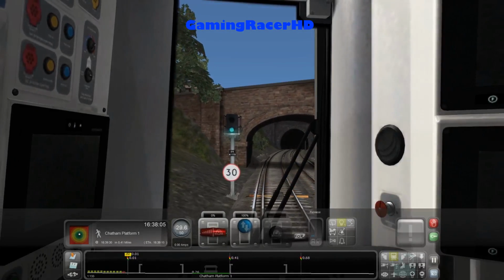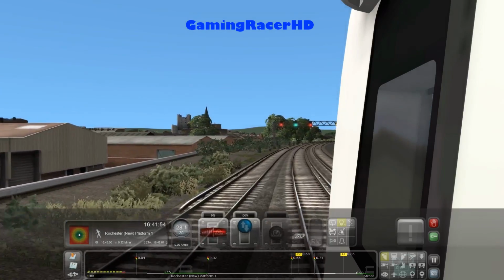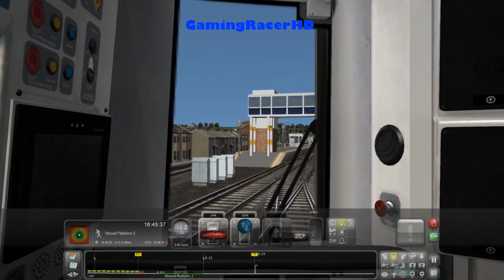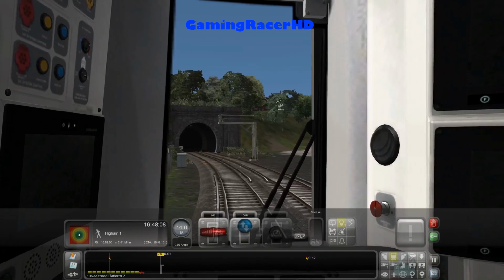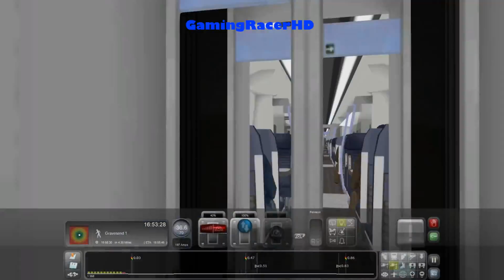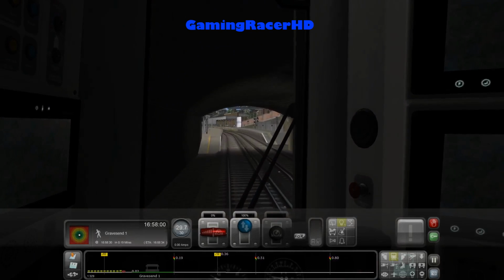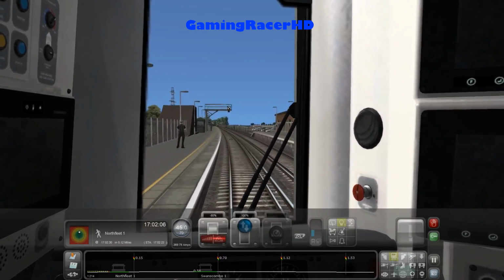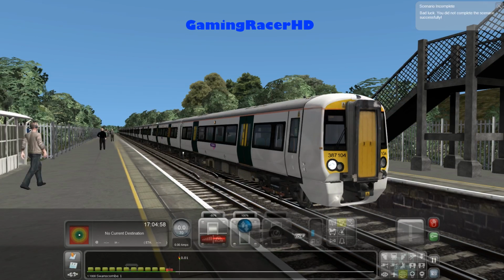Train Simulator 2018 - Let's Play #32 - 16:30 Rainham (Kent) To Luton Part 1 [1080p 60FPS]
TRAIN SIMULATOR 2018 LET'S PLAY #32! Welcome to my Let's Play Series for Train Simulator 2018 where I will Drive Different Routes, in a Variety of Different Trains and Locomotives. This is my 32nd Let's Play where we take the Thameslink (Class 387) and drive it on a Scenario called "16:30 Rainham (Kent) To Luton Part 1". This Scenario will take place on the London To Faversham High Speed Route. Hope You Enjoy!

Spanning Crewe to Llandudno the North Wales Coastal cross-border railway brings spectacular seaside views with both local and inter-city services as it traverses the north Welsh coast line.

Take a ride on the dynamic and modern Peninsula Corridor, one of America’s premier commuter railroads winding along California’s vibrant and bustling San Francisco Peninsula.

Experience the wonder, beauty, and challenging nature of the scenic Mittenwaldbahn as it carves its way through the Alpine landscape of Western Austria.

Create

Collect